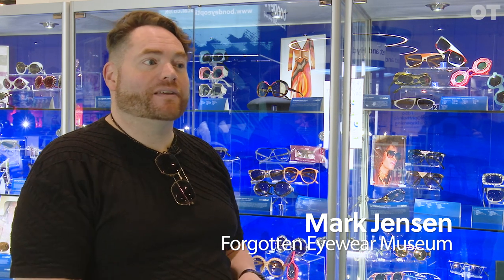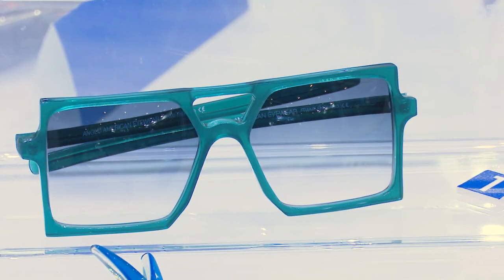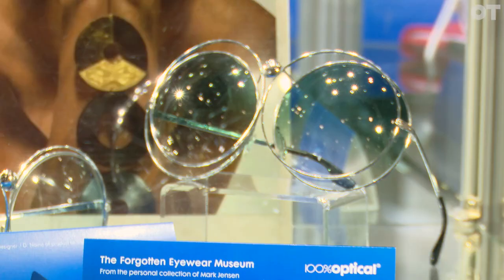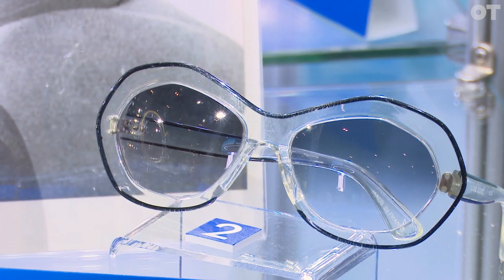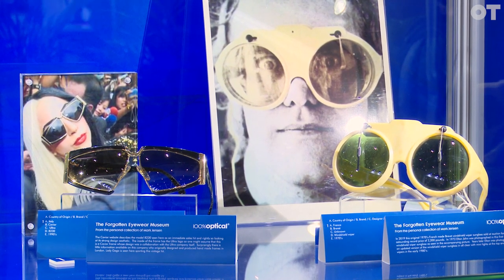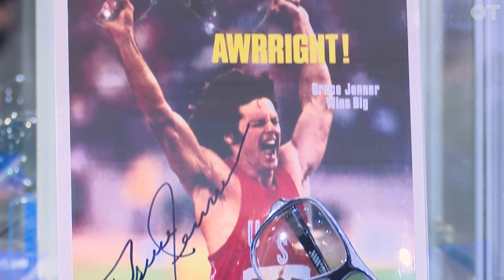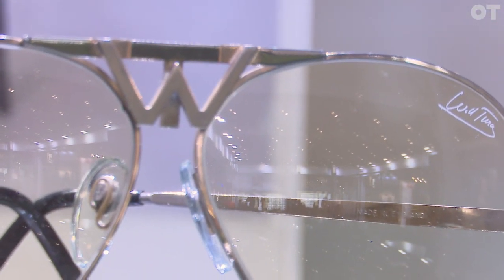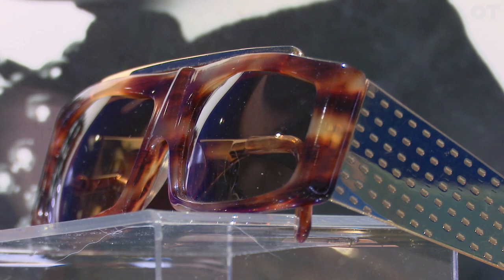Exploring the Forgotten Eyewear Museum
It started with stamps as a child. Then hot wheel cars and a college display of antique board games.

Now, 25 years into his career as an optician, Miami collector, Mark Jensen, has more than 2000 pairs of eyewear in his personal collection.

Mr Jensen presented a carefully curated selection of 200 frames at 100% Optical in his Forgotten Eyewear Museum.